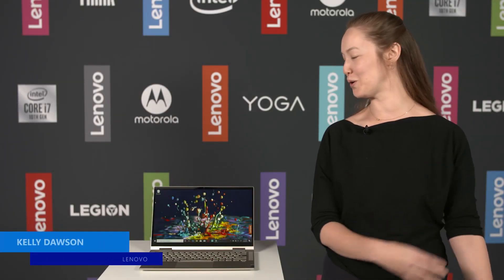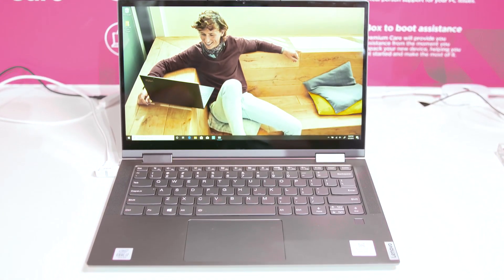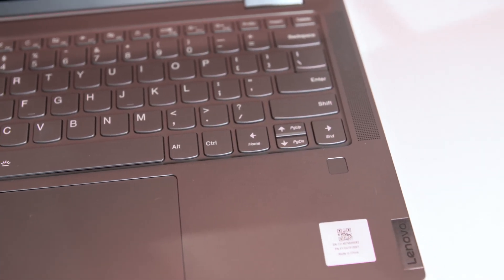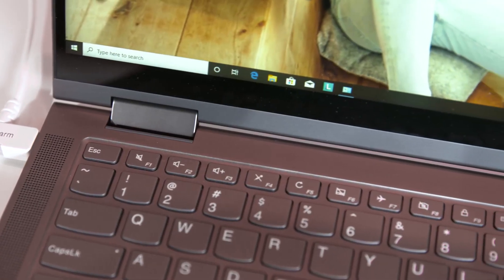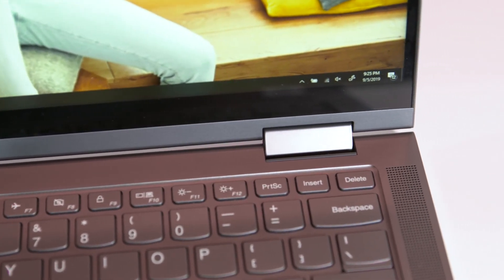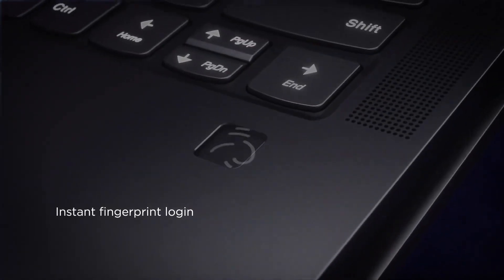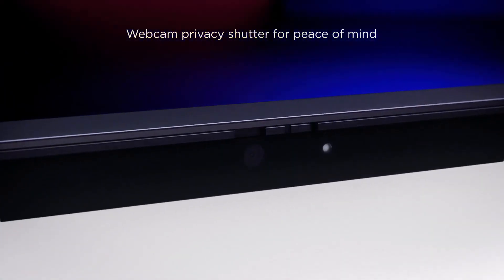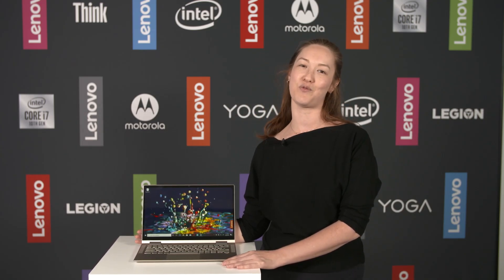Lenovo Yoga C740 with 10th Gen Intel - Quick Look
The Lenovo Yoga C740 combines heavyweight performance with lightweight portability. The Yoga C740’s 10th Gen Intel Core processors enable longer battery life, high-speed connectivity, and ultra-responsive multitasking performance in a sleek package.